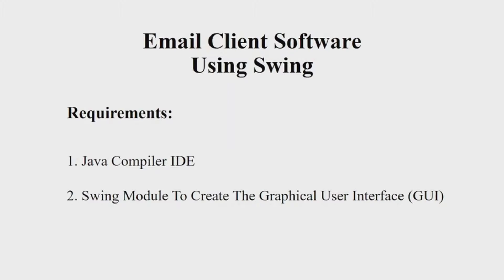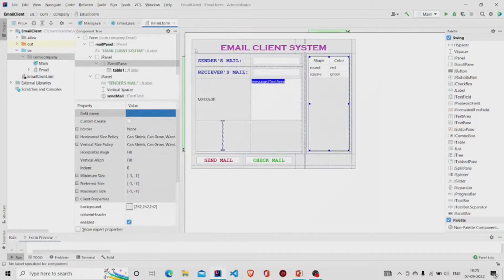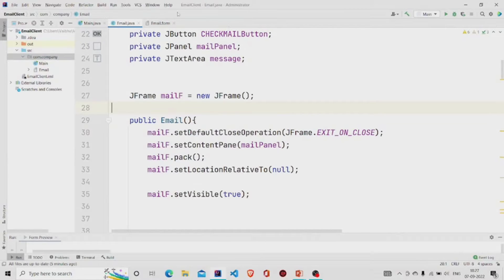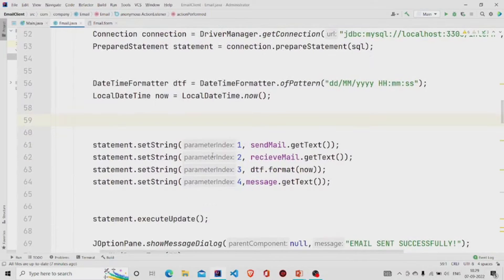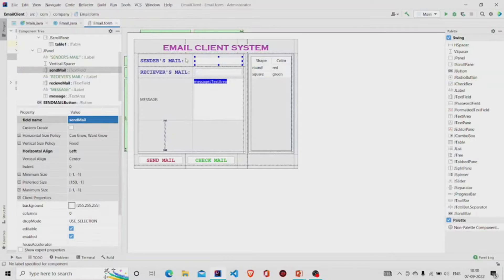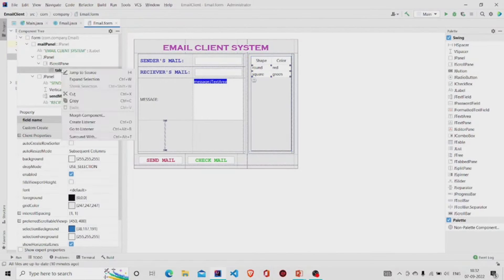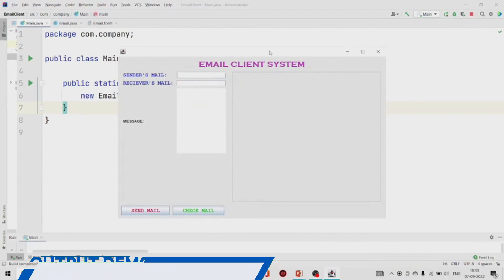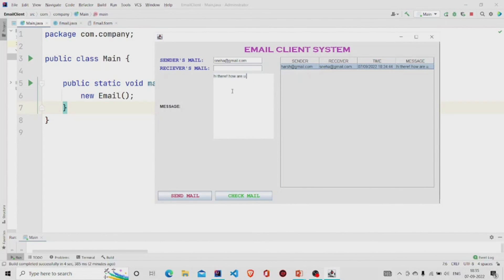Email Client Software with Java | Swing | Java Projects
In this Java tutorial, we will create a fully functional Email Client Software with Java using Swing. This project is perfect for intermediate Java developers looking to enhance their skills in network programming and GUI development.

Join us as we explore the intricacies of managing emails programmatically, interfacing with email servers, and crafting a user-friendly interface.

📚 What You Will Learn:

1. Introduction to Email Clients: Understanding the basics of how email clients work, including SMTP, POP3, and IMAP protocols.
2. Setting Up the Development Environment: Configuring Java Development Kit (JDK) and an IDE like IntelliJ IDEA or Eclipse, along with necessary libraries such as JavaMail API.
3. Designing the User Interface: Developing the front-end using JavaFX or Swing, focusing on layout, design, and usability to create a seamless user experience.
4. Implementing Core Functionalities:
- Connecting to email servers using SMTP for sending emails.
- Fetching emails from the server using IMAP or POP3 protocols.
- Creating, reading, deleting, and managing emails directly from the Java application.
5. Adding Advanced Features: Including attachments in emails, managing contacts, and implementing security features like SSL/TLS.
6. Debugging and Testing: Techniques to ensure the application is reliable, efficient, and free from common issues.
7. Deployment and Further Enhancements: Discussing how to package and deploy the application, as well as possible improvements and additional features.

Creating an Email Client software with Java not only solidifies your understanding of Java and network communications but also enhances your capabilities in handling complex software development challenges. It’s an excellent project for applying theoretical knowledge to a practical, real-world application.

We provide in-depth explanations to help you master complex projects and advance your career in software development.

📢 Engage with Us:

Like: Enjoying the content? Show your support with a like!
Comment: Have questions or suggestions? Drop a comment, and let’s discuss.
Share: Help fellow developers by sharing this video!

for additional resources and coding guides.

Join us in this exciting journey to build your very own Email Client using Java. Harness the power of Java's extensive libraries and develop a tool that stands out!